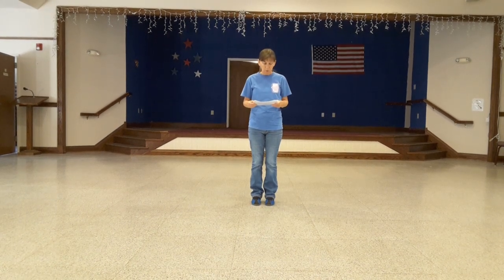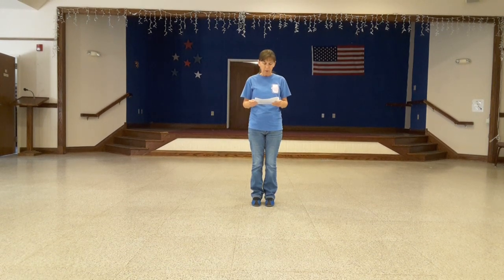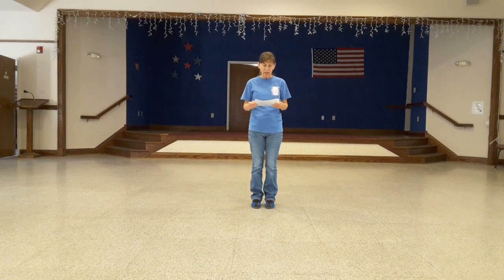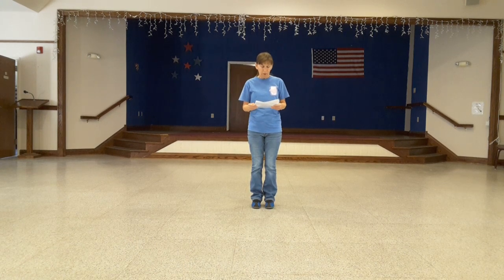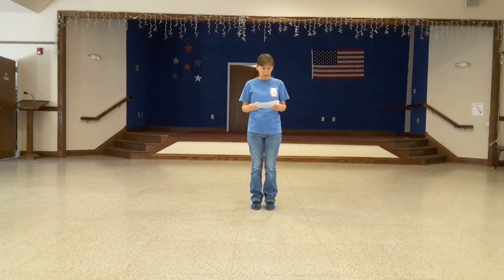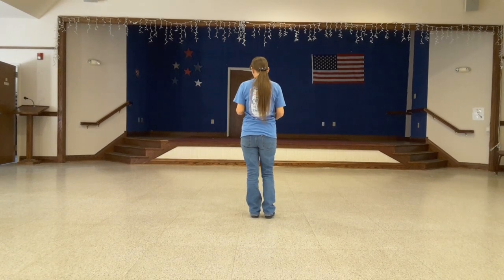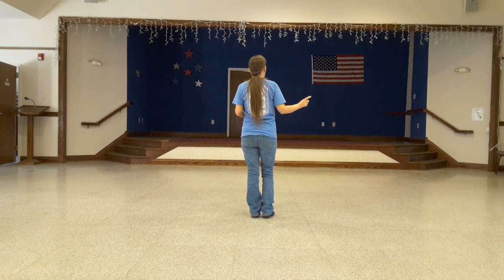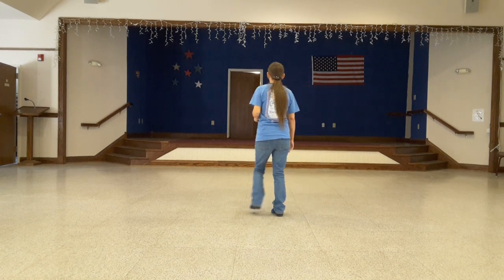Barn Dance line dance - walk thru only, no music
Choreographed by Micaela Svensson Erlandsson
32 count, 2 wall beginner line dance
Song = Barn dance by Alexander Rybak